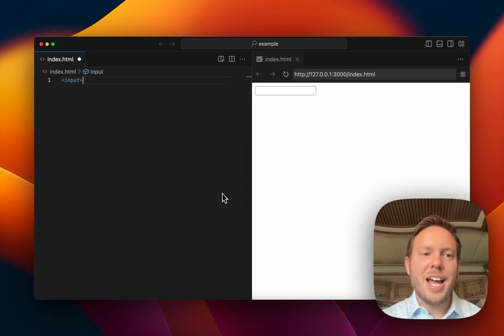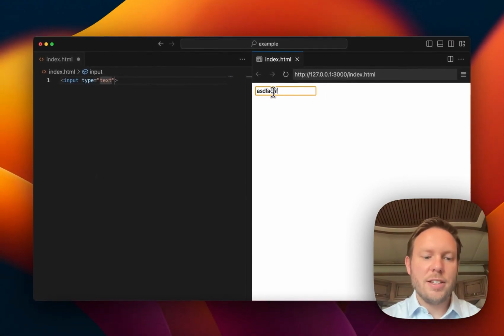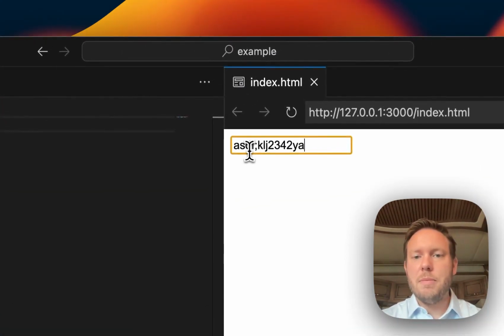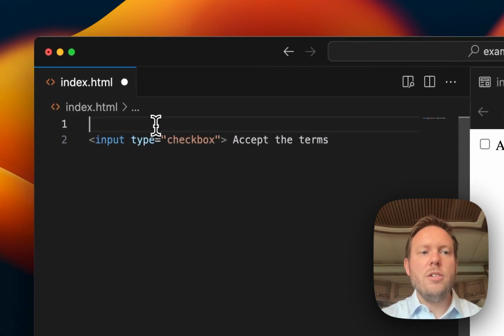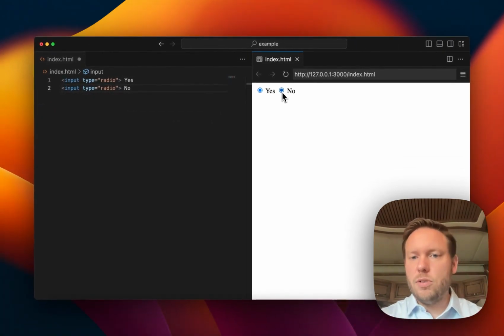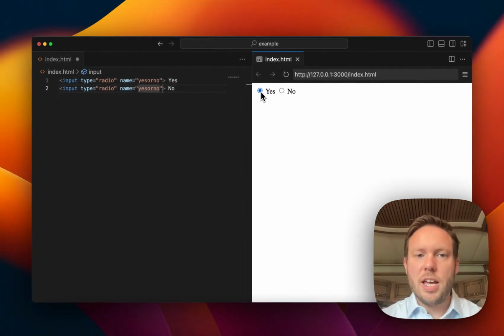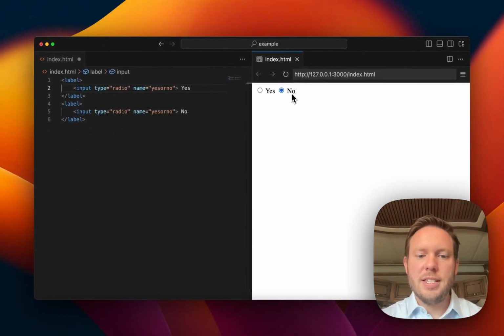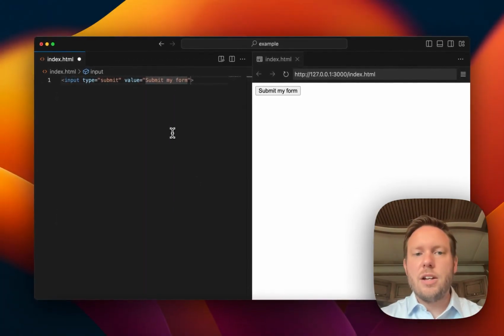The HTML input tag - Frontend 5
In this video, I break down the different ways you can use an input HTML tag for text, emails and beyond.